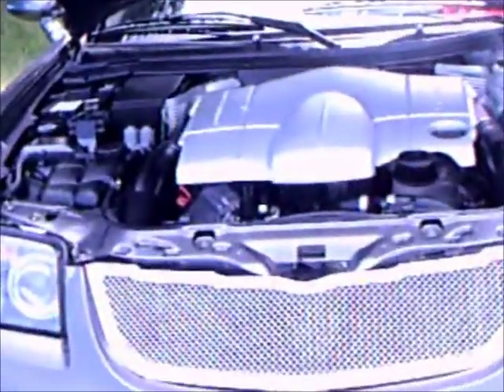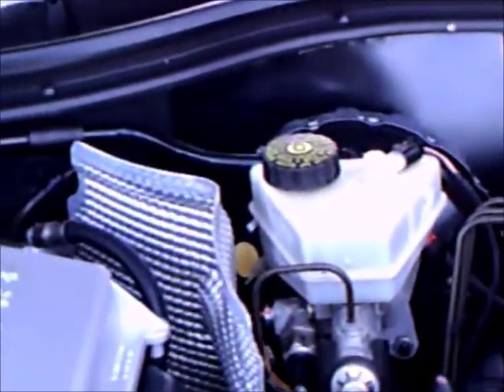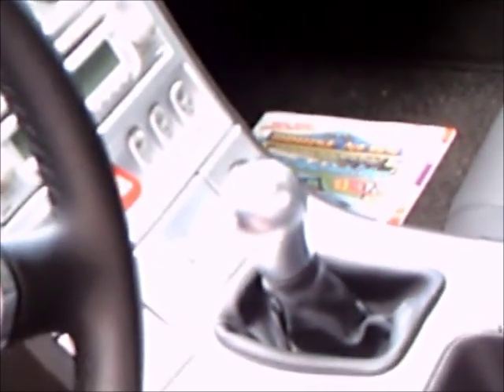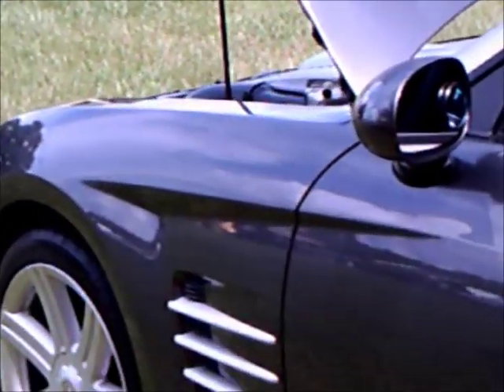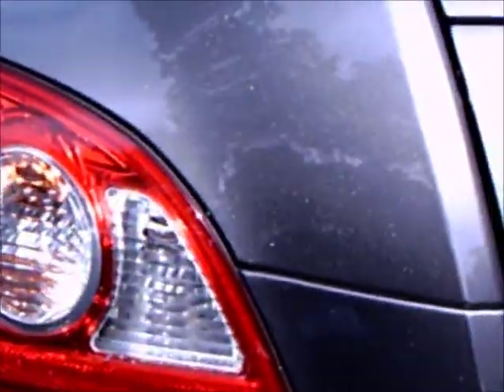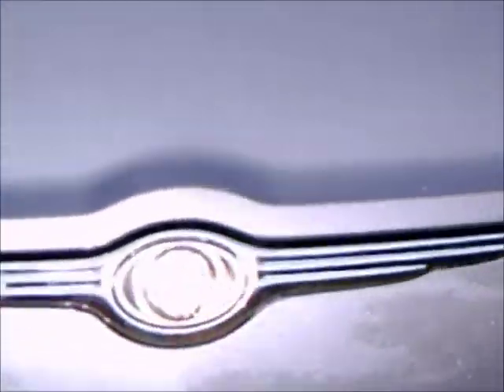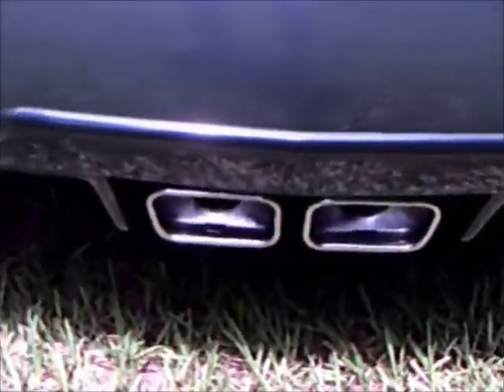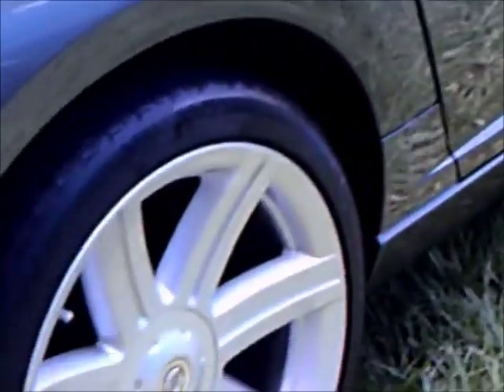2005 Chrysler Crossfire Slvr RennMD071314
Once common on your local Chrysler dealer's lot, these are getting fairly rare today!  They are a remnant of the Mercedes-Benz takeover of Chrysler.  Mopar surely needed new product, so this was a result, a rebadged Mercedes Benz.  I was always impressed with how packed the engine compartment was. Then I remember how you could almost stand within the engine compartment of my '64 Dart!  Hmmmm!